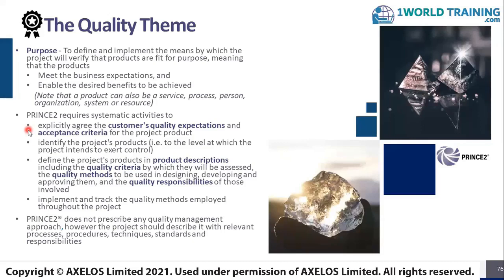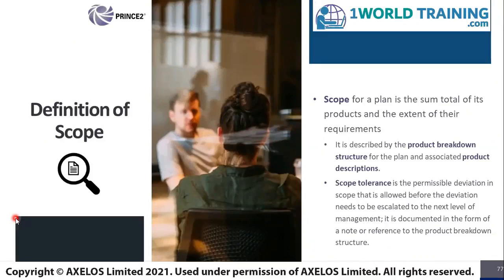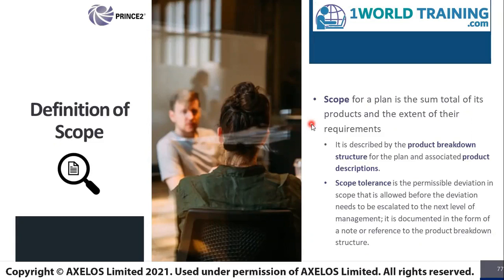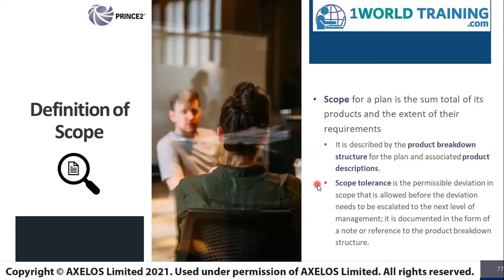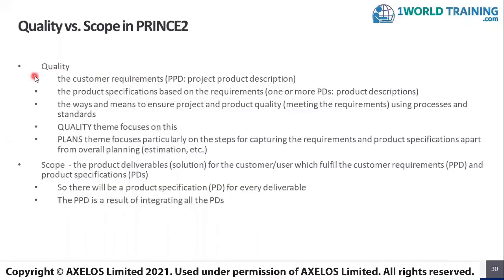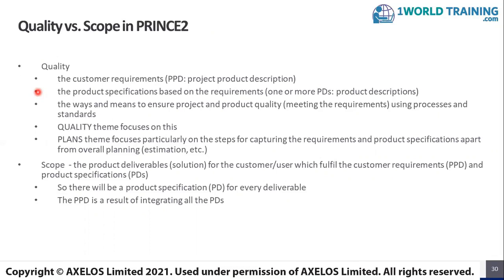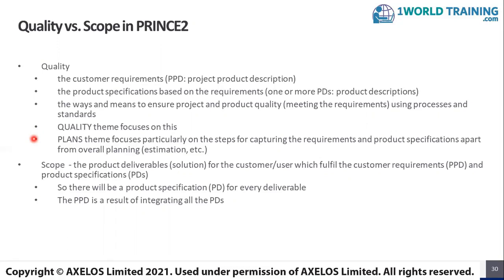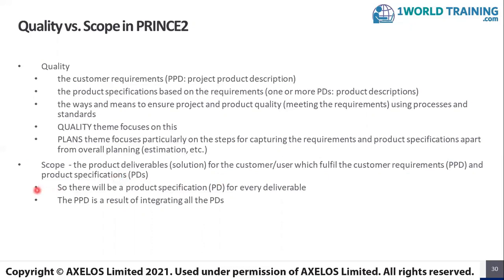Quality and Plans Themes |PRINCE2 Foundation | PRINCE2 Certifications | AXELOS | 1WorldTraining.com